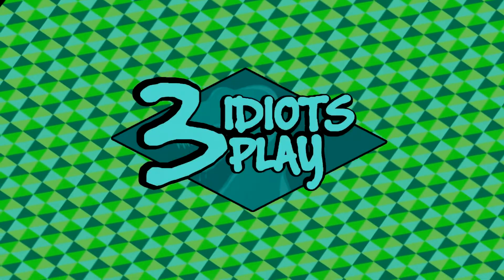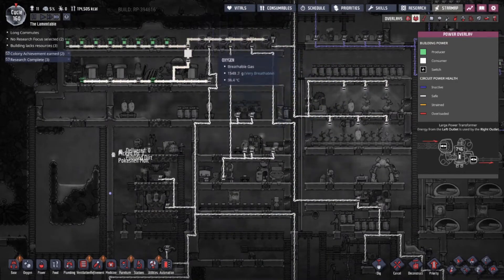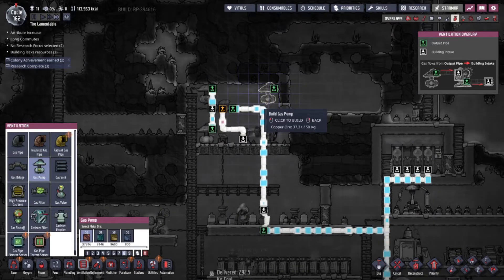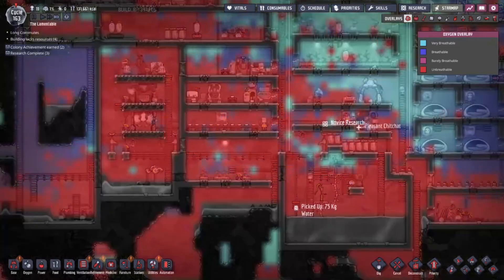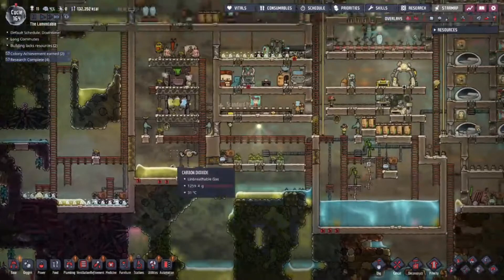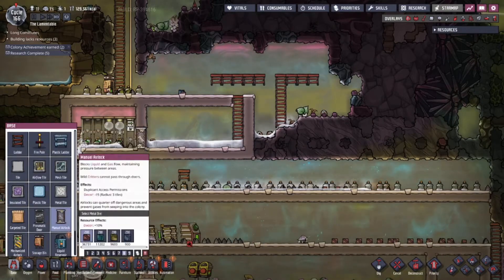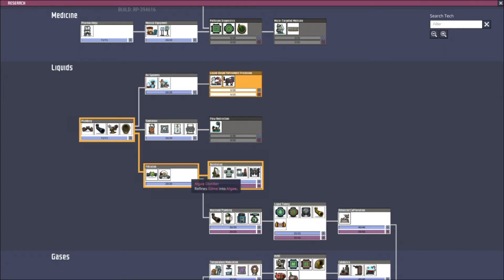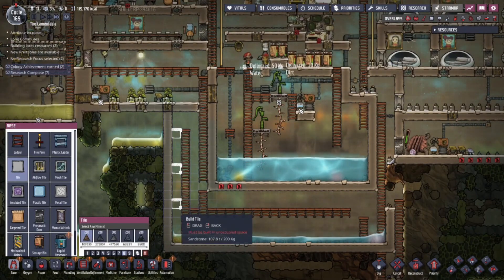Airlock | Oxygen Not Included (by proxy) | Ep. 19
We didn't have one before, but we're getting there...